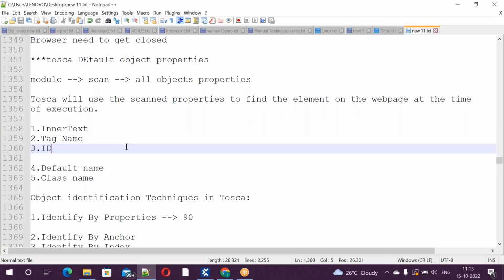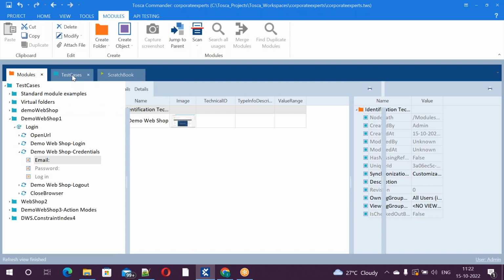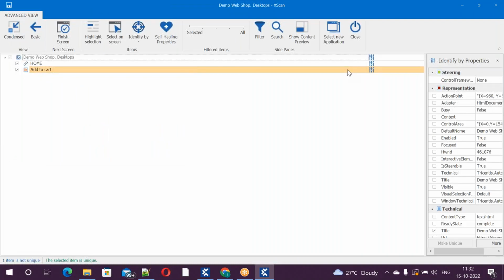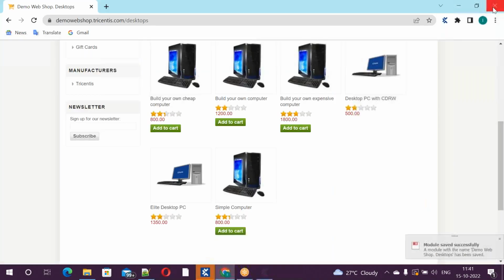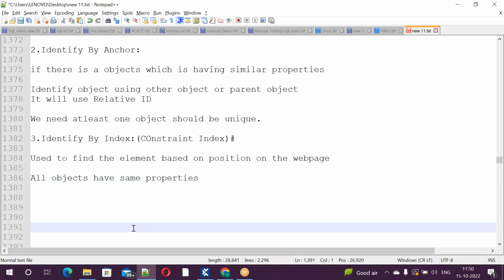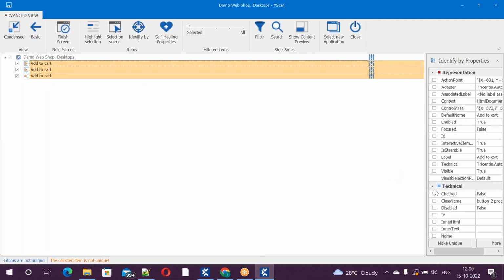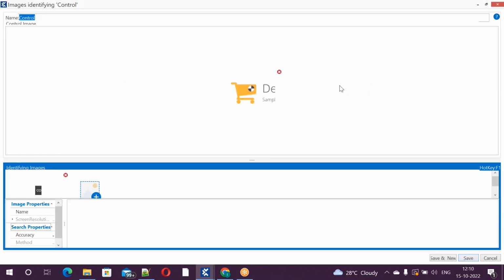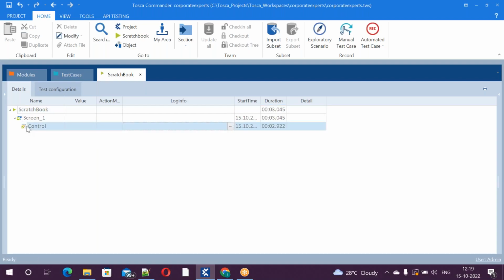TOSCA CLASS 7 | Important Things in Tosca | Tosca Automation